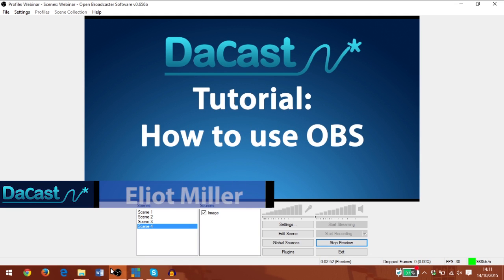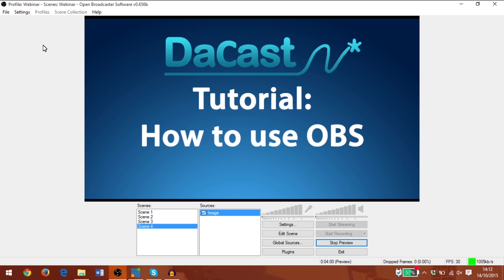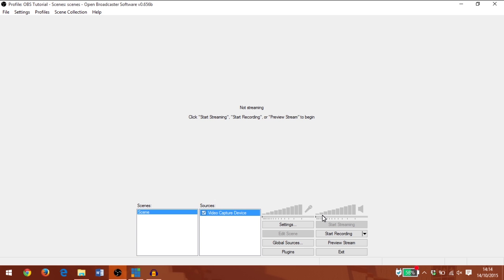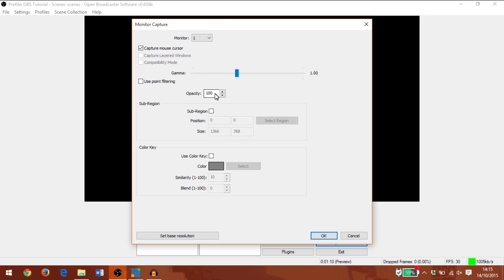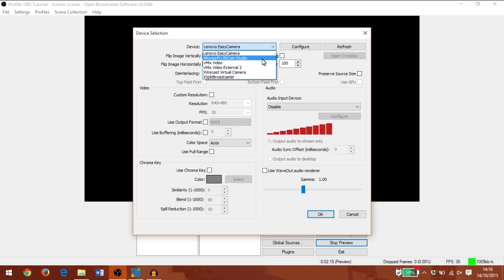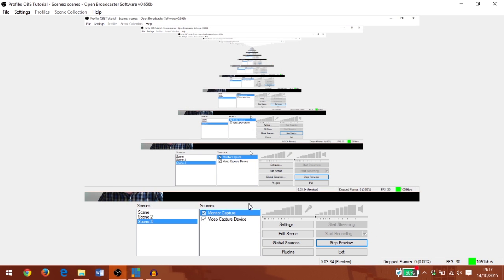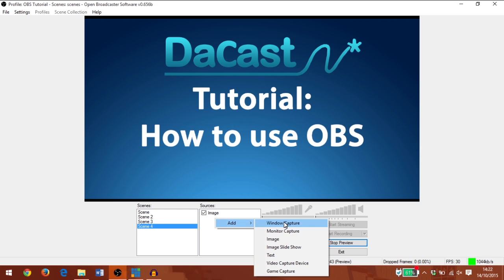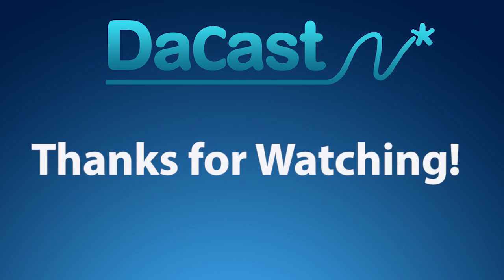OBS tutorial for broadcasting with Dacast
Looking to broadcast using OBS Studio with Dacast? This tutorial is your comprehensive guide to setting up and streaming with OBS on the Dacast platform. In this video, we’ll walk you through downloading and configuring OBS Studio, entering your Dacast RTMP credentials, and adjusting key settings for a high-quality broadcast. Whether you’re new to OBS or need a refresher, this guide will help you start streaming smoothly and efficiently.

▶️ For a deeper dive into the setup process, check out our full article

Broadcast with confidence using OBS and Dacast! Learn the essentials to make your streaming experience seamless and professional.

Ready to start broadcasting? Set up your OBS with Dacast today and go live with ease!